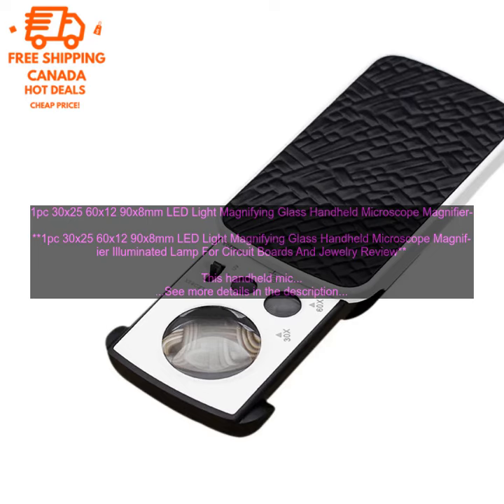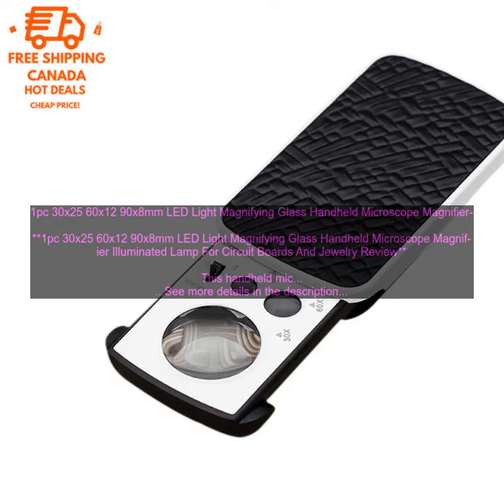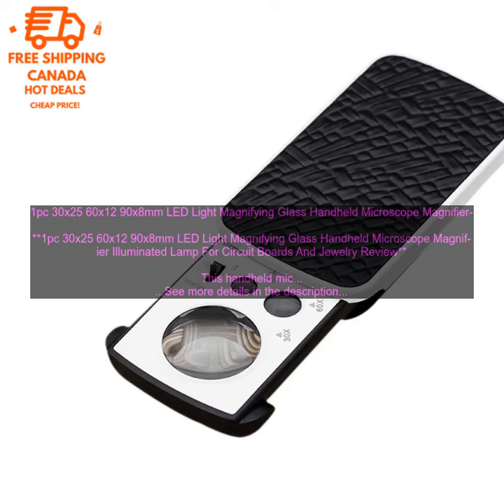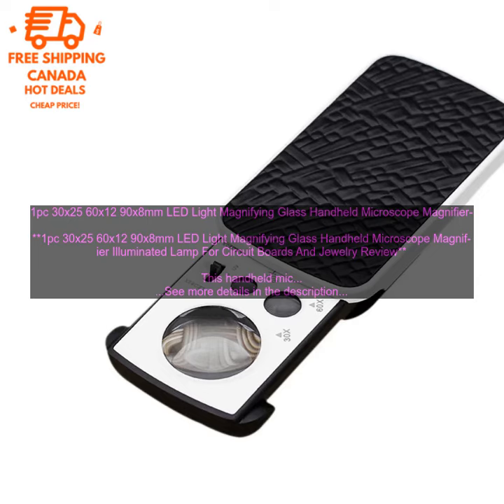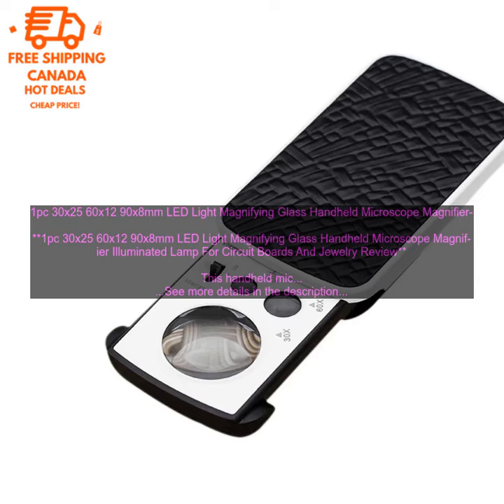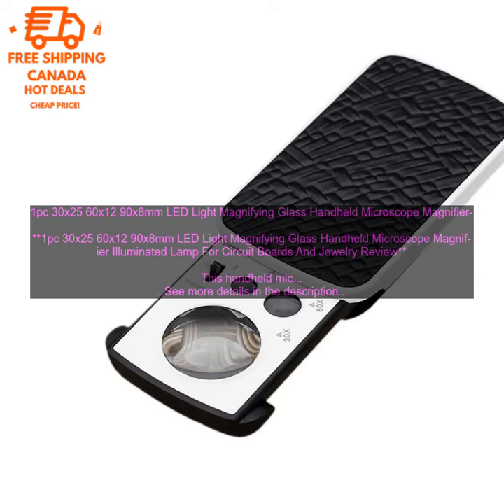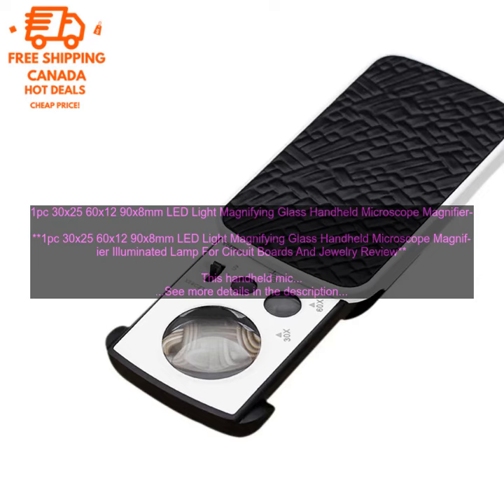1005004560952280 1pc 30x25 60x12 90x8mm LED Light Magnifying Glass Handheld Microscope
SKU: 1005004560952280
1pc 30x25 60x12 90x8mm LED Light Magnifying Glass Handheld Microscope Magnifier Illuminated Lamp For Circuit Boards And Jewelry
**1pc 30x25 60x12 90x8mm LED Light Magnifying Glass Handheld Microscope Magnifier Illuminated Lamp For Circuit Boards And Jewelry Review**

This handheld microscope is a great tool for anyone who needs to magnify small objects. It has three magnification levels: 30x, 60x, and 90x, so you can find the perfect level for your needs. The LED light is bright and evenly distributed, so you can see your objects clearly. The microscope is also very portable, so you can take it with you wherever you need it.

Here are some of the pros and cons of this microscope:

**Pros:**

* Three magnification levels: 30x, 60x, and 90x
* Bright LED light
* Portable
* Affordable

**Cons:**

* The magnification is not as strong as some other microscopes
* The light is not adjustable
* The microscope is not as durable as some other models

Overall, this is a great handheld microscope for the price. It is easy to use and provides clear magnification of small objects. If you are looking for a basic microscope, this is a great option.

This microscope is available for purchase on Amazon.

**Price:**

The microscope is currently priced at \$19.99 on Amazon.
30x25
 60x12
 90x8mm
 led
 light
 magnifying
 glass
 handheld
 microscope
 magnifier
 illuminated
 lamp
 circuit
 boards
 jewelry